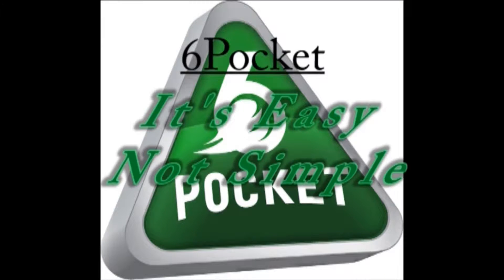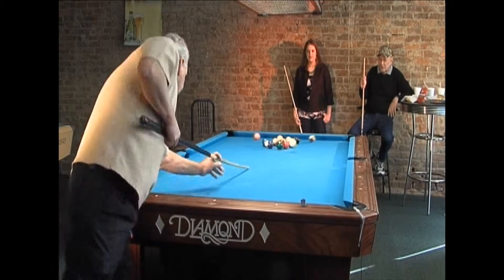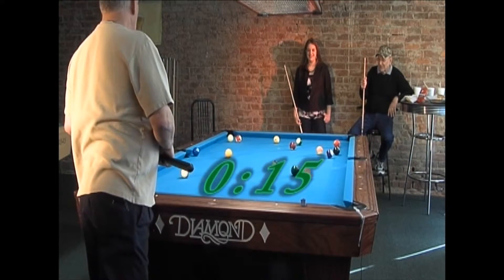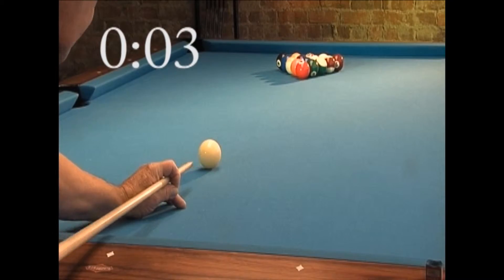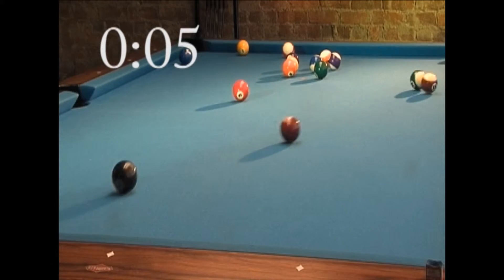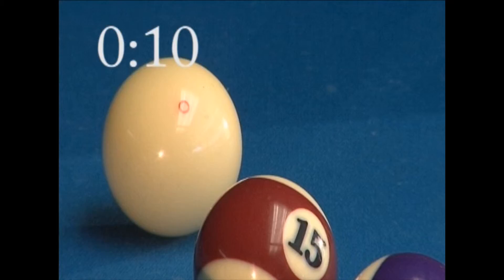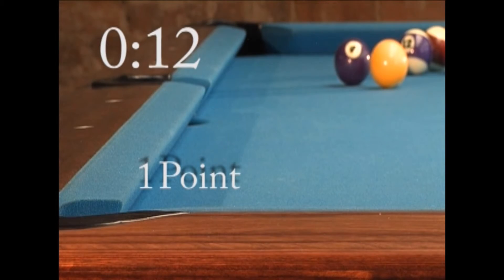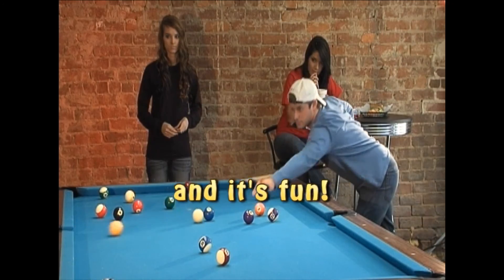6pocket How To Play